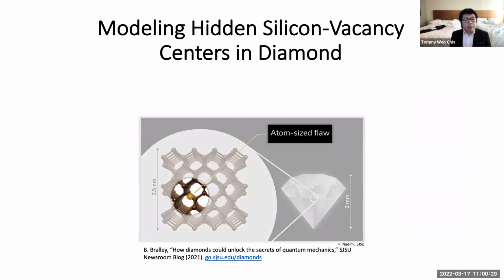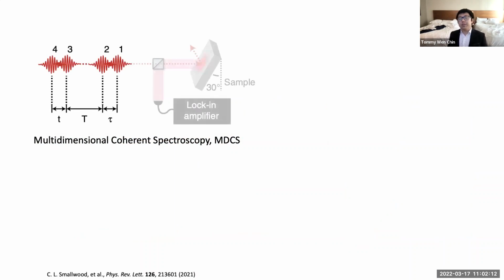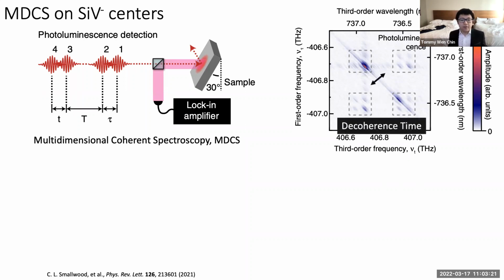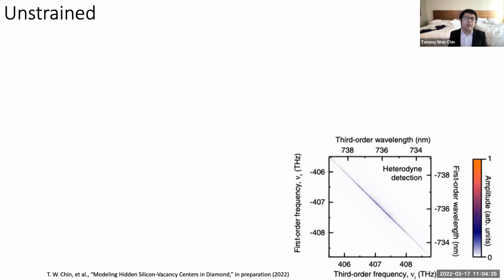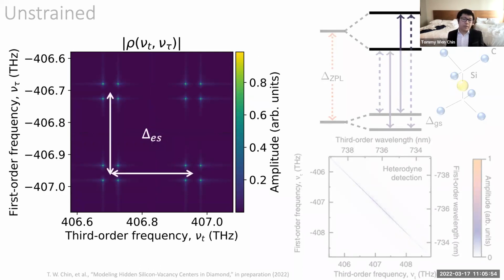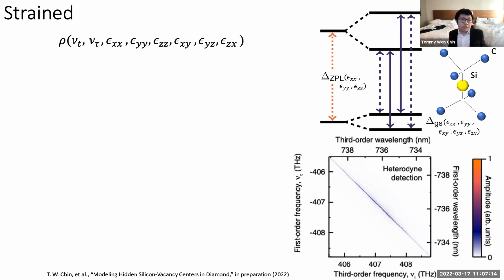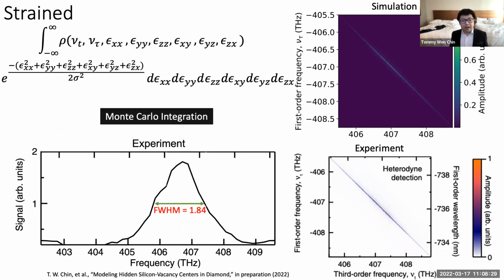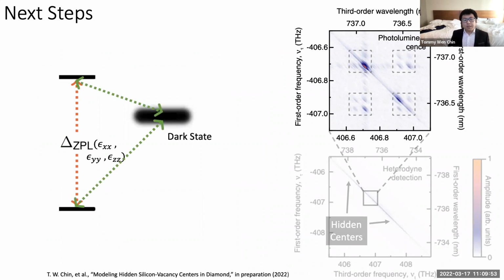Modeling Hidden Silicon-Vacancy Centers in Diamond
APS March meeting 2022.